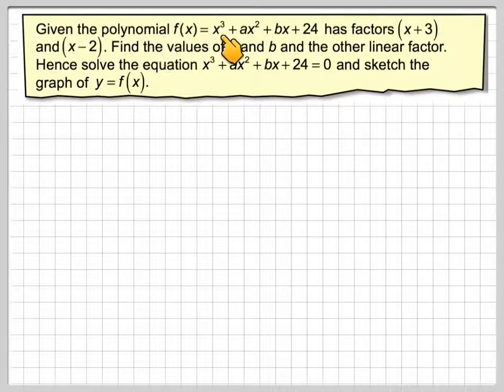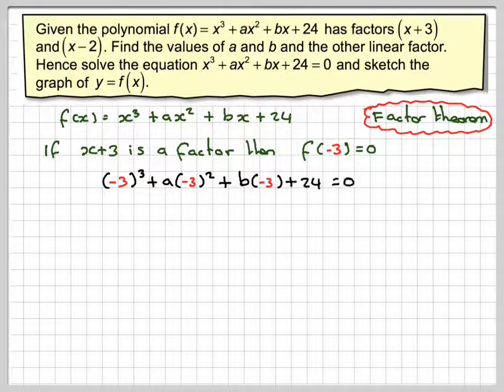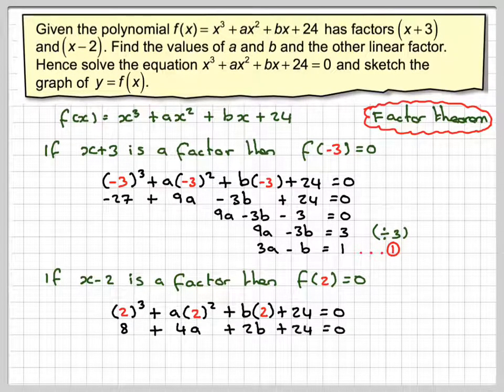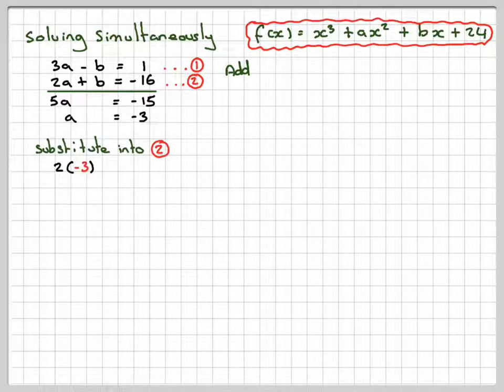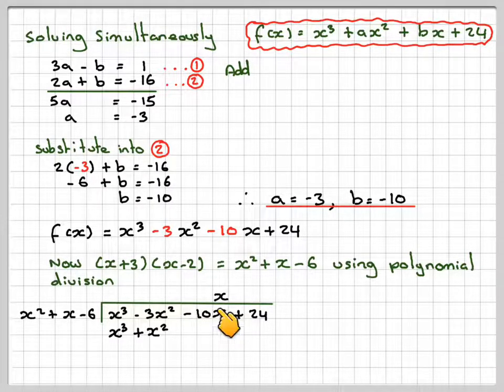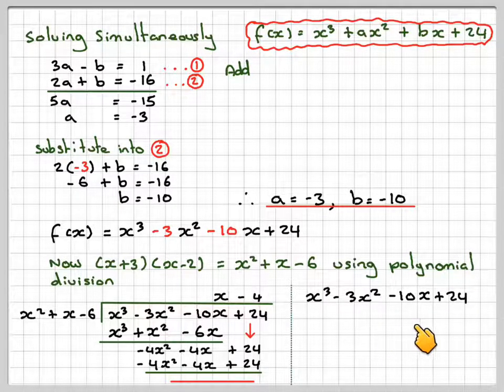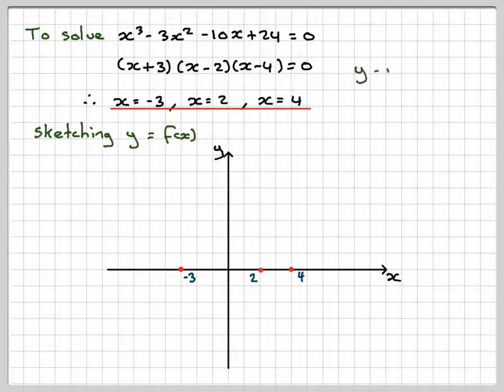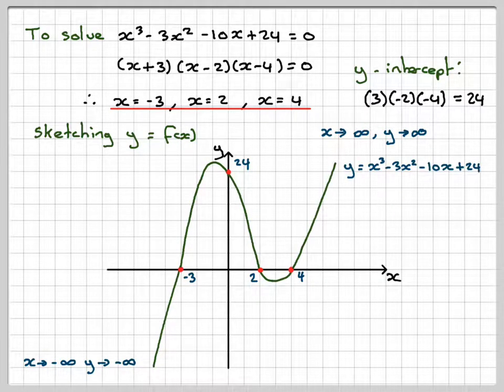Finding the constants of a cubic function